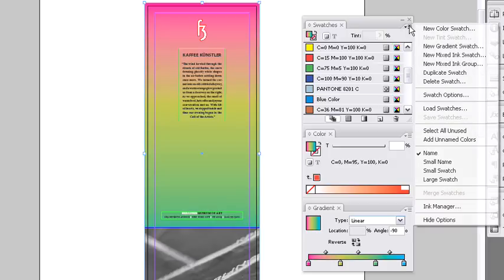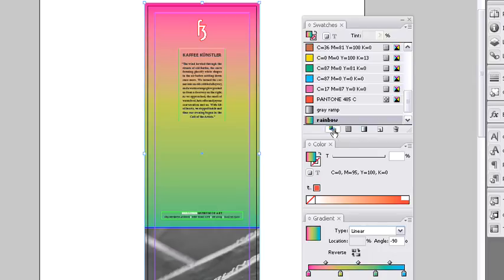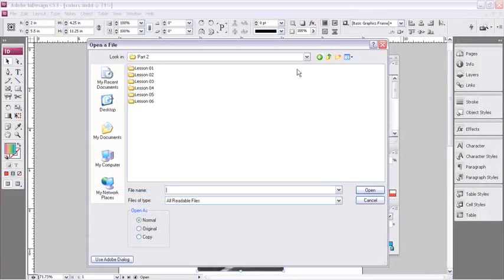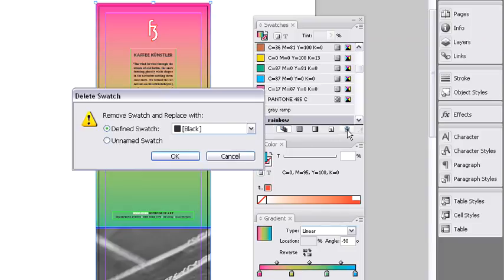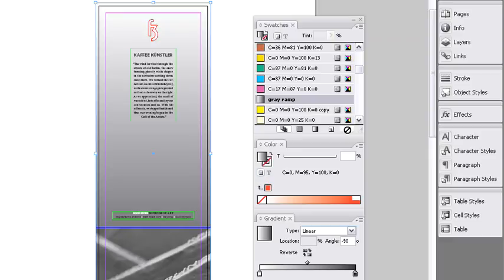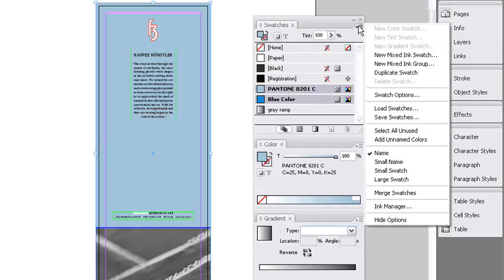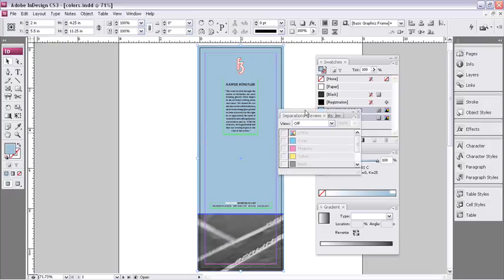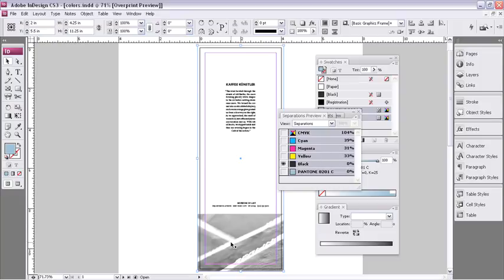TIDC3ES P2 L04 T05